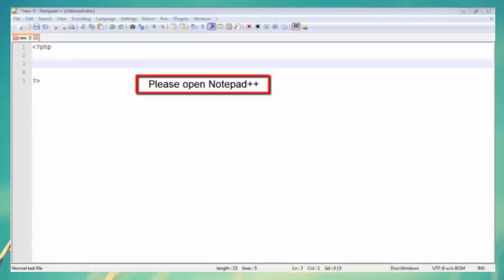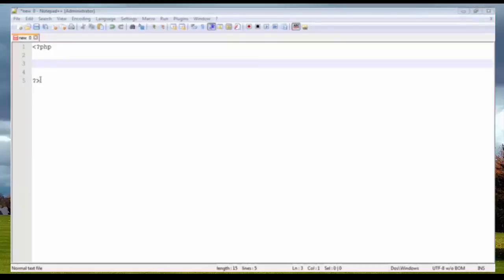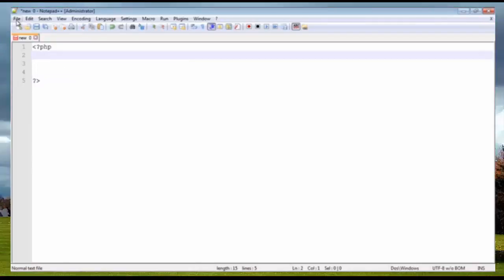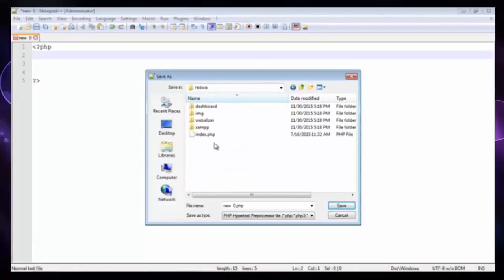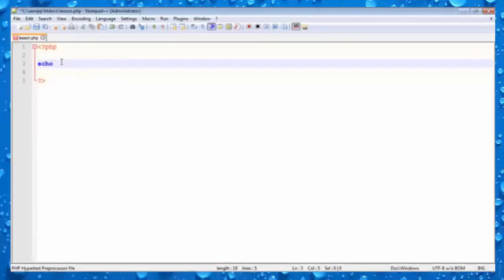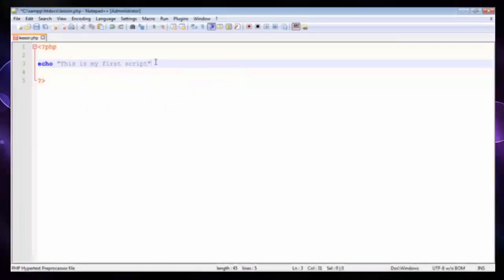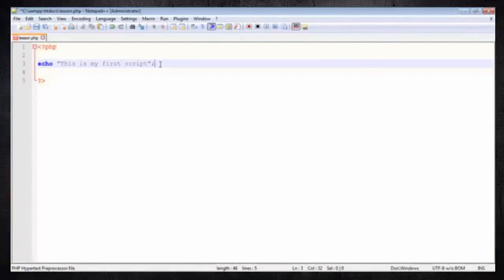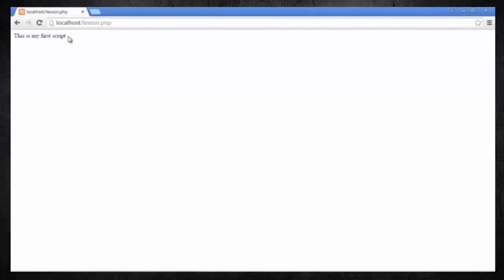PHP Tutorial for Beginners First script 3